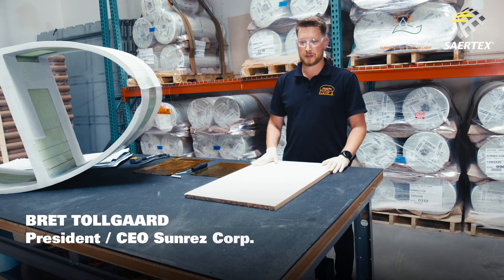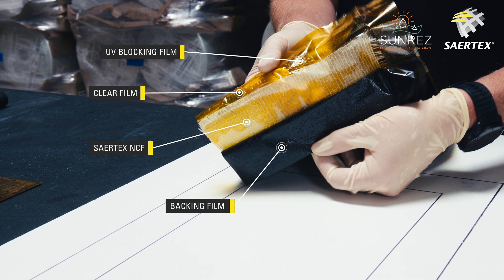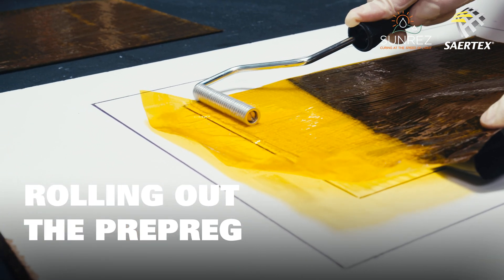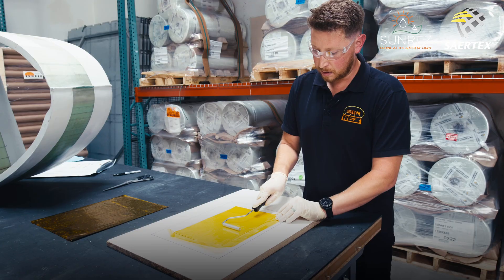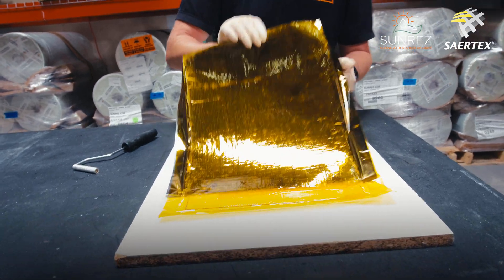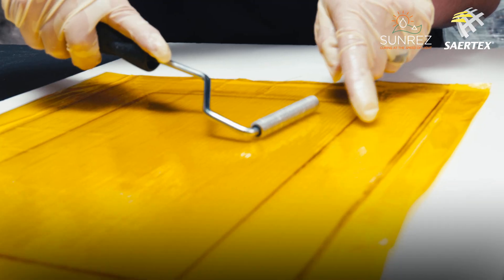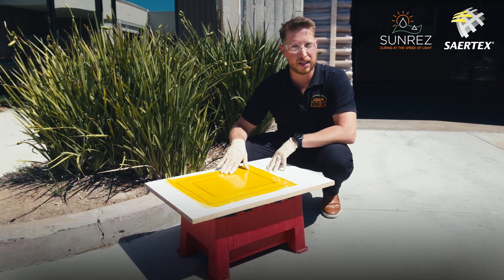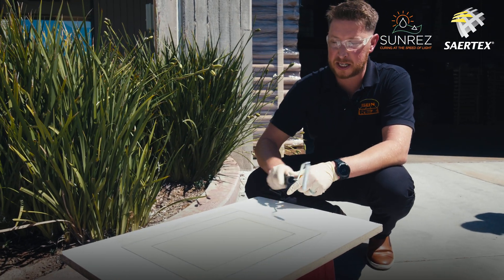How to repair a wind turbine blade: A step-by-step guide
Wind turbines are essential for renewable energy, but what happens when their blades need repair? This video shows how to quickly and effectively repair rotor blades using UV-cured prepreg patches out of non-crimp fabrics (NCF).

Start by cleaning and roughening the damaged area for optimal adhesion. Select the right material. Apply the prepreg by removing the backing film, aligning it on the damage, and pressing it down with a roller to eliminate air bubbles. Cure the material with UV light or sunlight, achieving a rapid cure in under 5 minutes. Finish by peeling off the clear film for a glossy surface. The blade will be operational in less than 10 minutes, ensuring your wind turbines perform optimally.

“Field repair with our fiberglass patches is efficient and cost-effective, thanks to fast-curing and reduced labor costs.” - Bret Tollgaard, CEO Sunrez Corp.